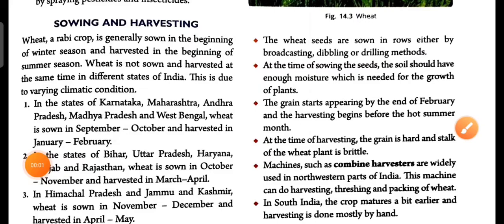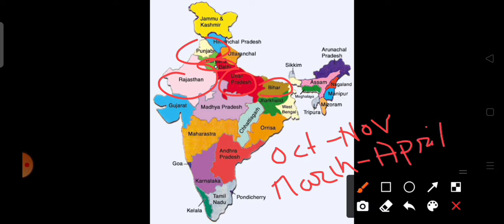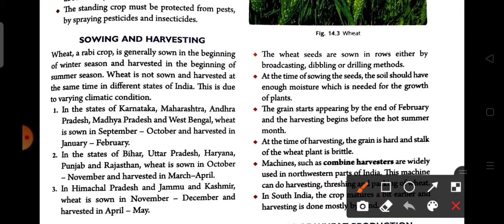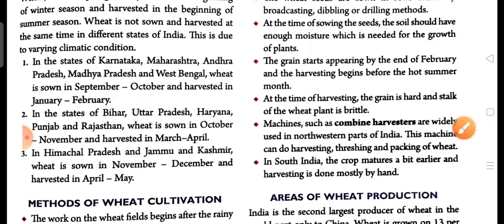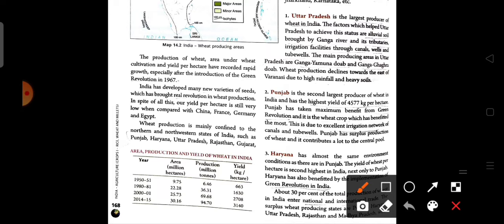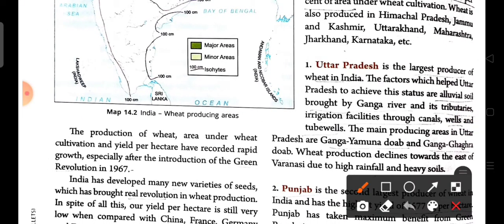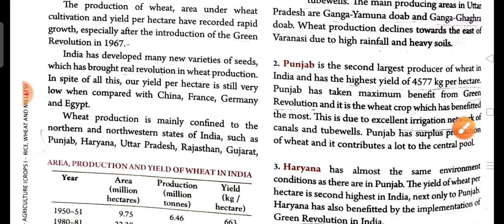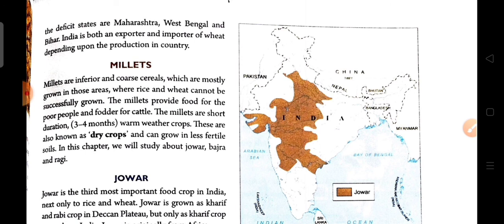class 10 ch 14 part III